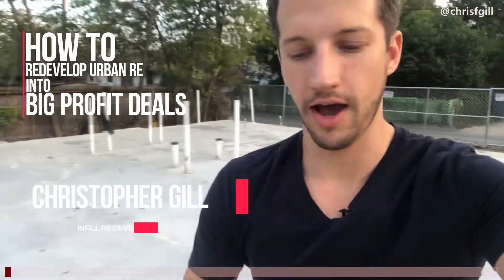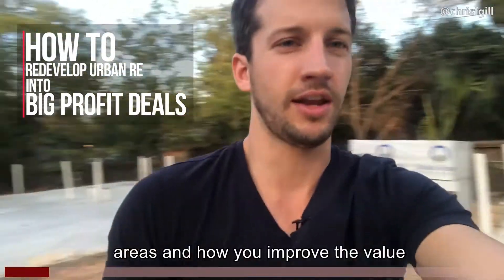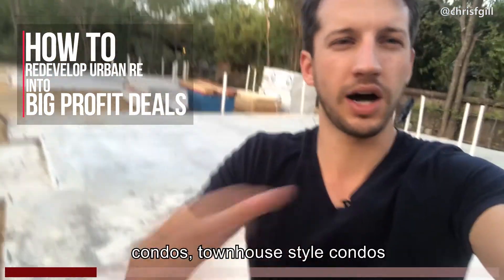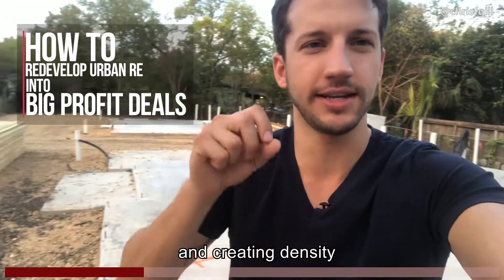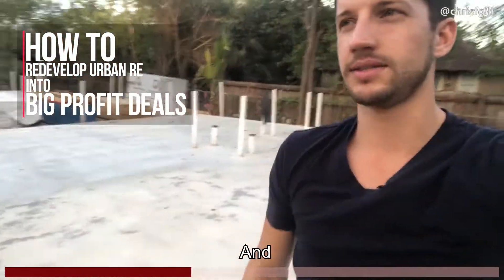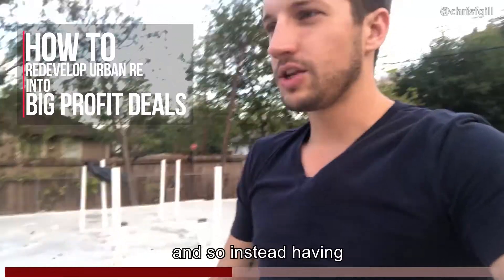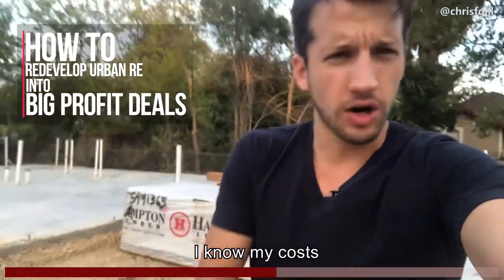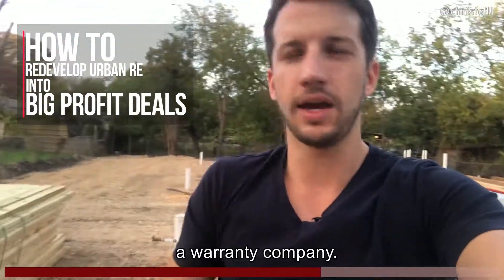Urban Real Estate Investing - Create Density for Massive Returns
Want to know one of my absolute favorite things about infill property investing?!?!

Creating density!

This lowers your “per door” cost on a project, allows you to build and sell more square footage, and take a relatively average flip deal and turn it into a seven figure home run.